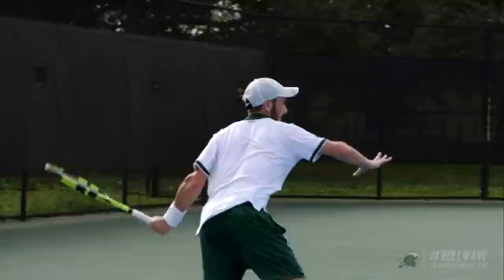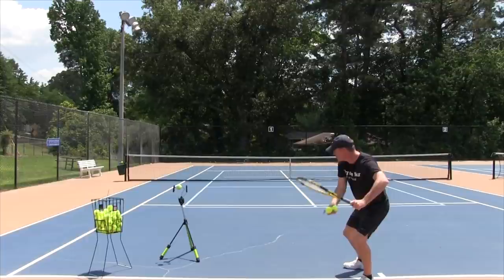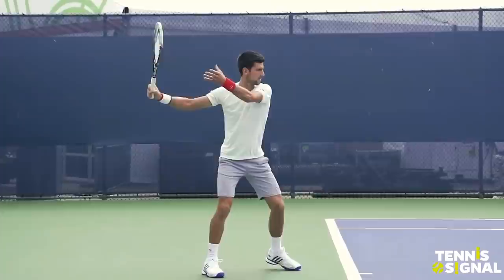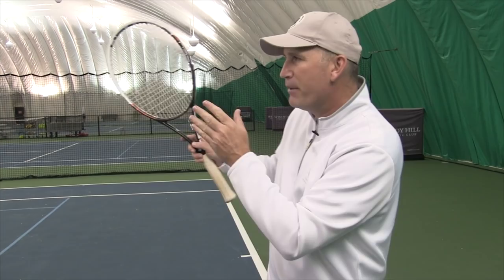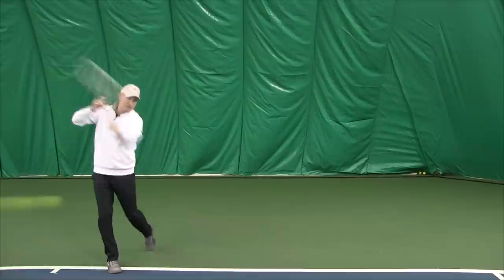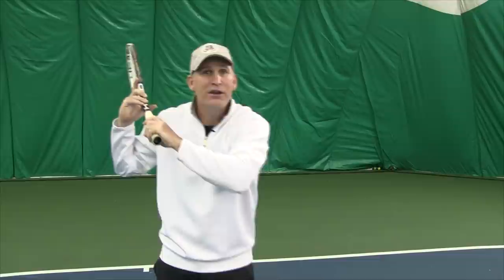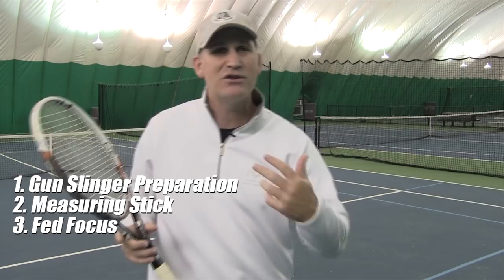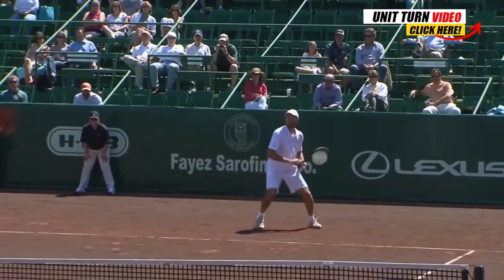5 Ways to Instantly Improve your Forehand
5 Ways to Instantly Improve your Forehand

Are you looking to improve your forehand without having to completely change your forehand technique?

Today I have a great tennis lesson on the forehand that will help anyone.

These forehand basics just work.

You don't need to change your forehand grip or do anything dramatic to improve.

Just follow this forehand fundamentals and you will be hitting a clean and consistent ball in no time!